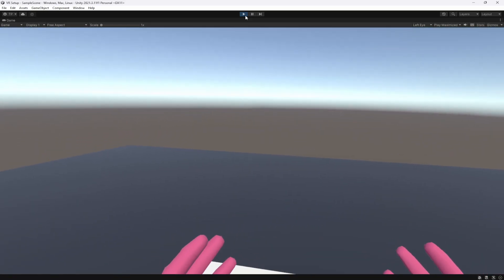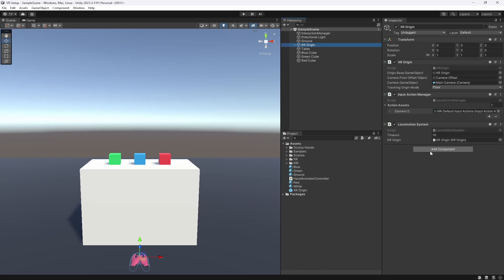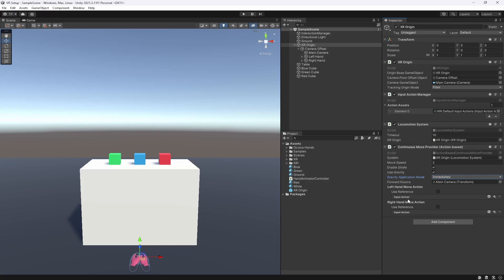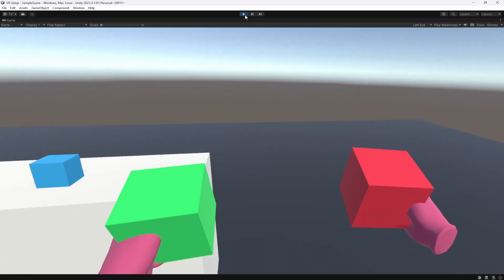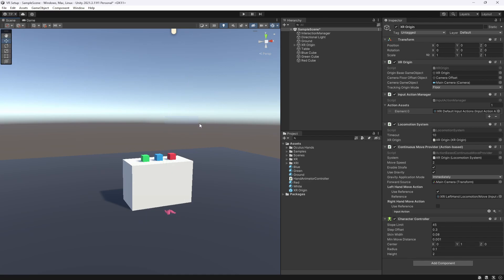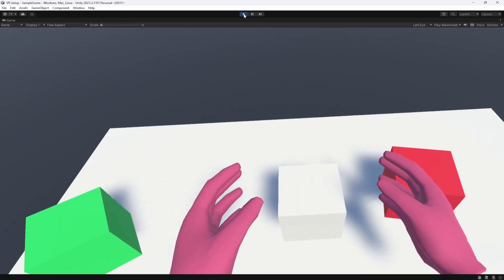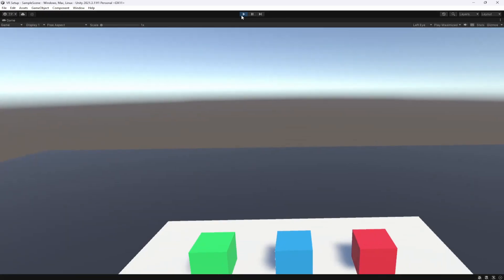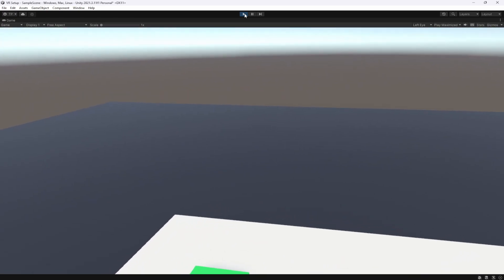Move and Turn in VR using Unity - XR Interaction Toolkit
Learn how to move and even turn around in VR using Unity's XR Interaction Toolkit. In this video, we apply a locomotion system to our XR Origin and add in a move provider as well as a snap and continuous turn provider.